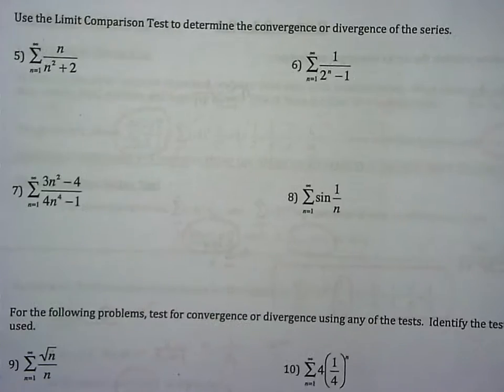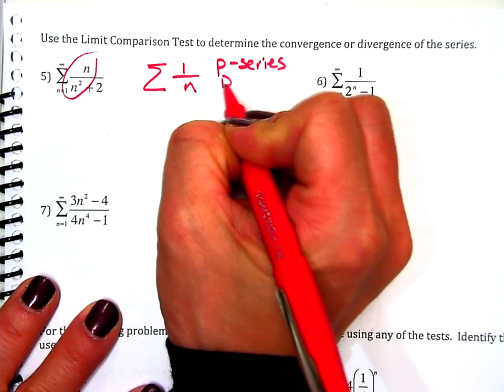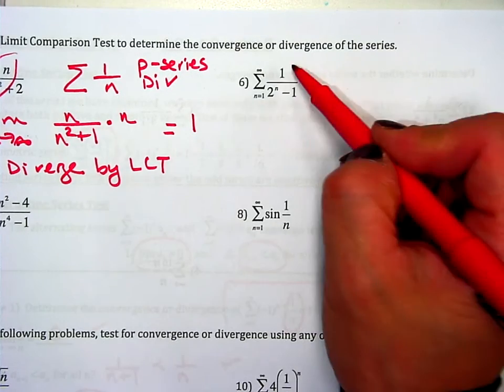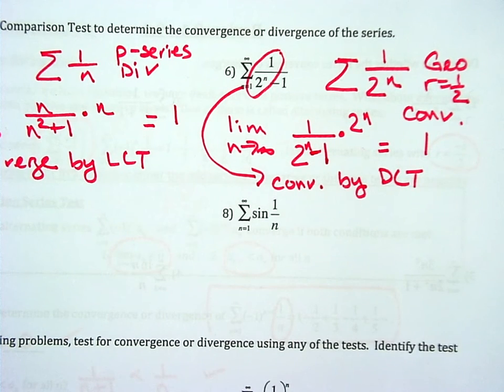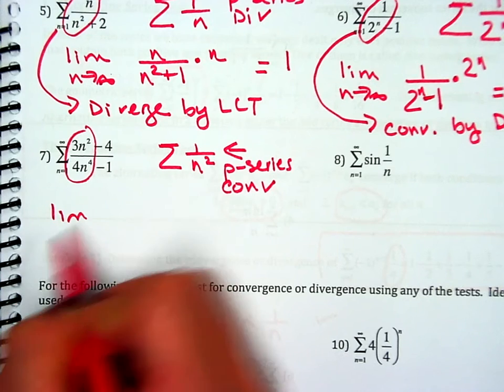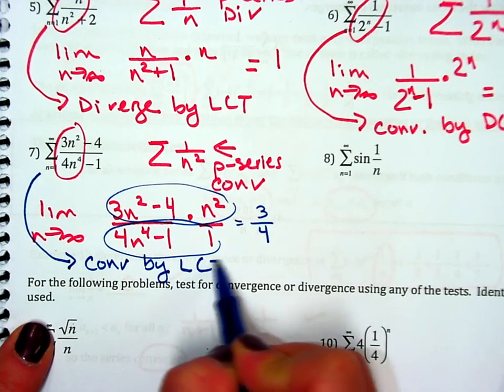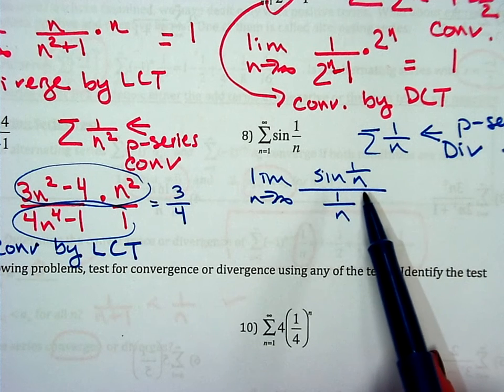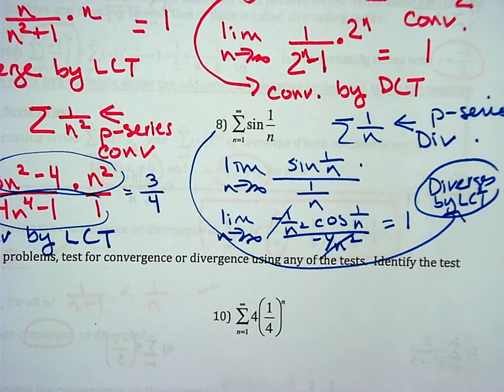More LCT Examples pg 25